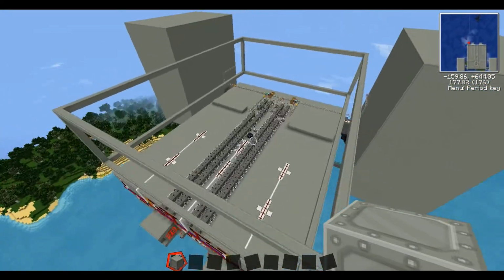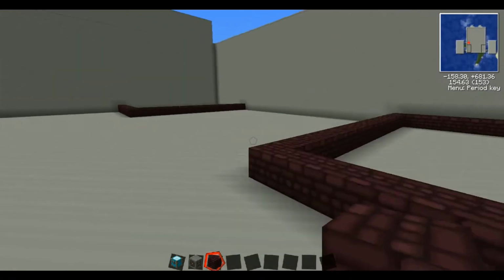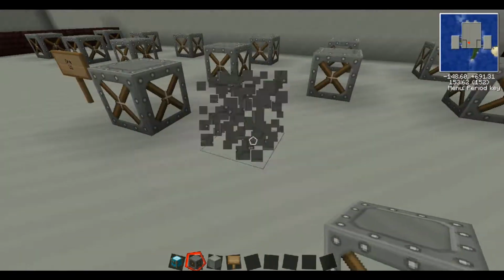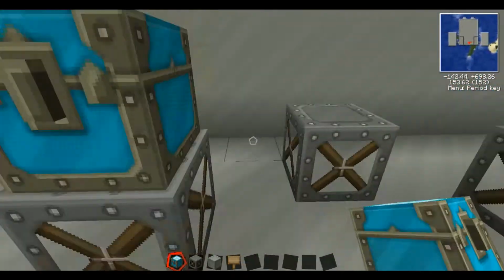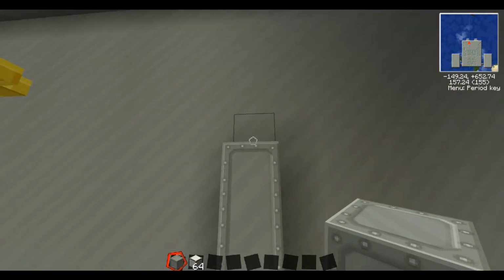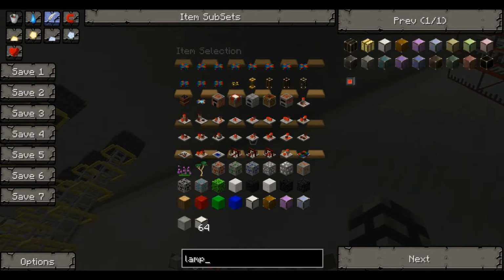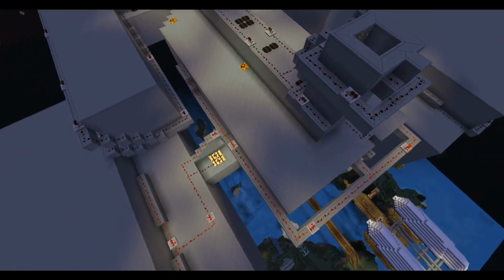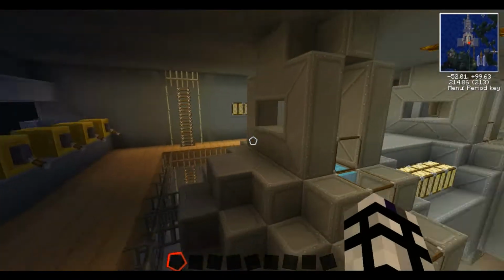Building a Skyship - Tekkit Creative - Part 3 - Cargo Hold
back to the to the task at hand we nee some kind of mass storage designed to hole 10,000s of items lol